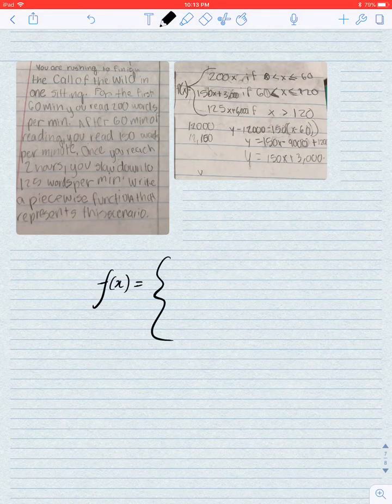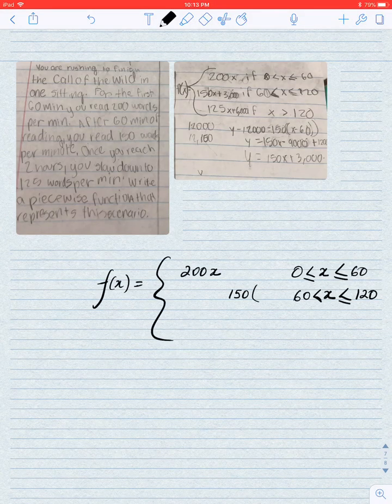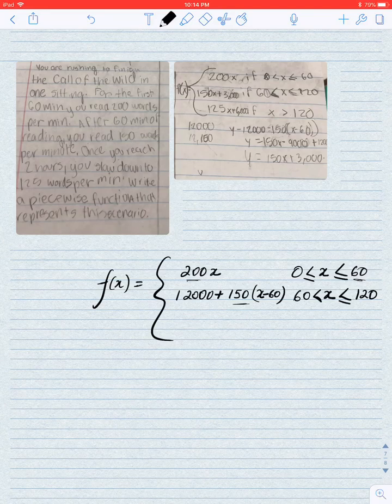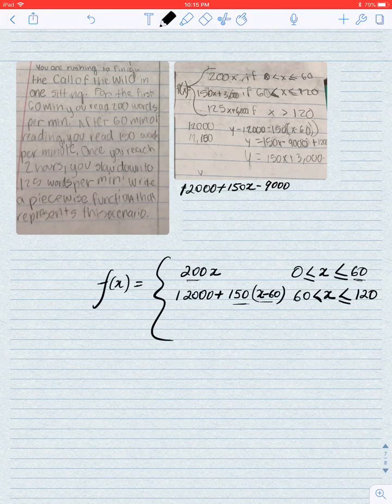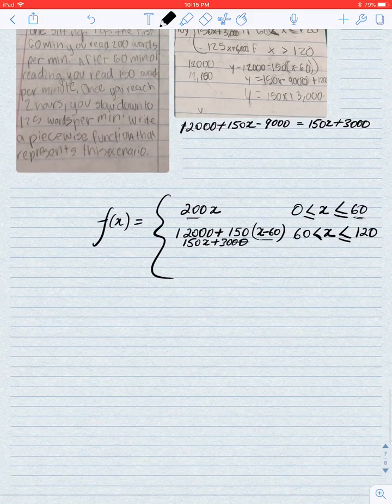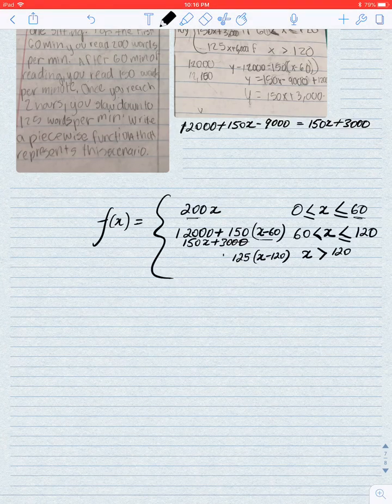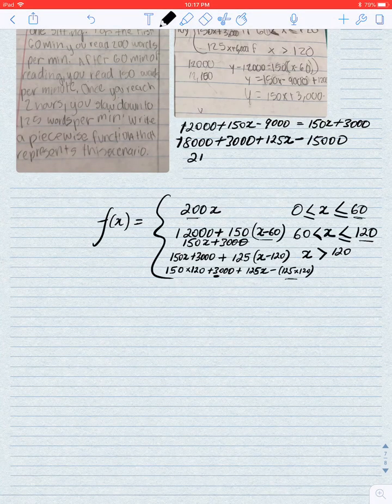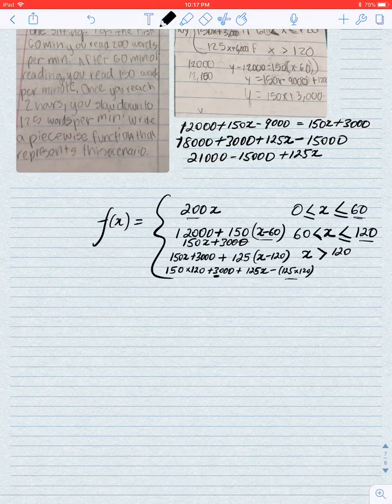Piecewise functions word problem